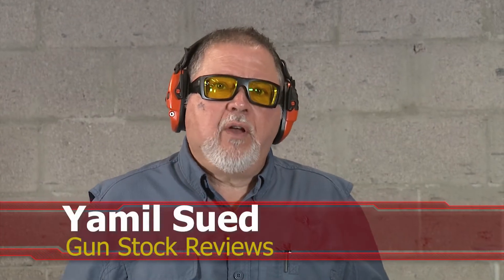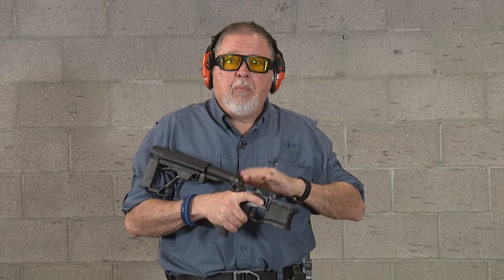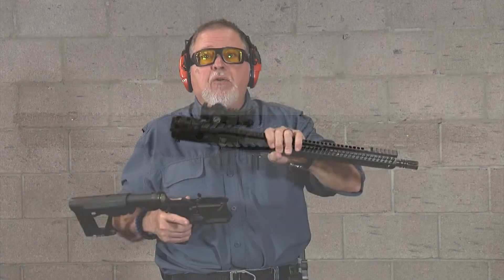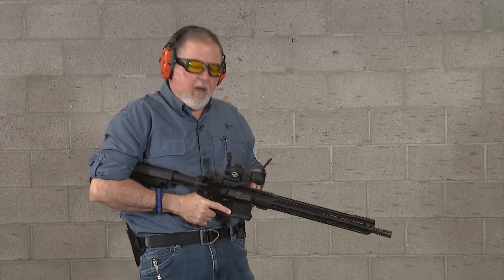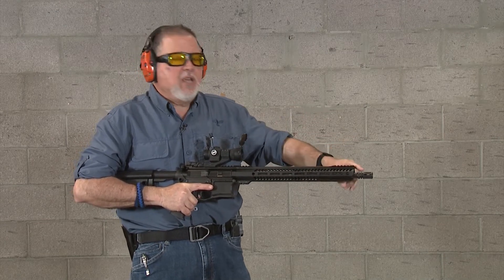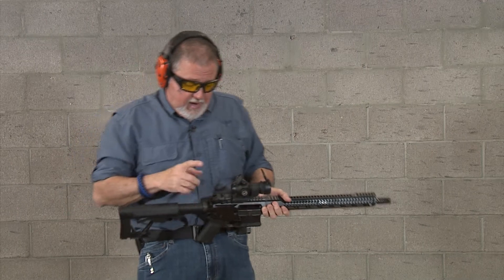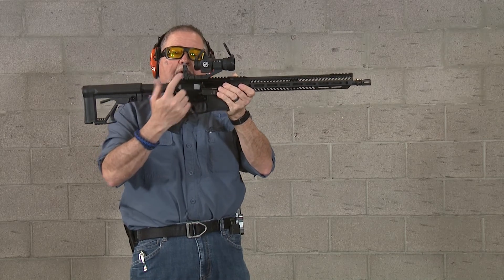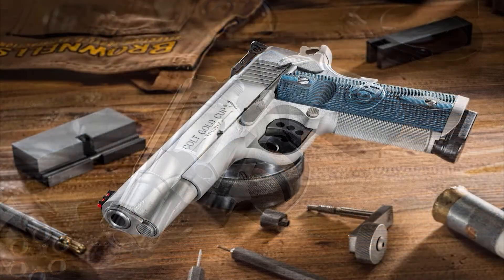Range Time with the Silencerco SCO-15 lower and the Rock River Arms RRAGE 3G Upper #1086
In this episode of Gun Stock Reviews we do our first Range Time with the Silencerco SCO-15 lower and the Rock River Arms RRAGE 3G Upper.  Two great parts making a great rifle.

1. Adobe Premier Editing Software
2. Adobe After Effects
3. Abobe Photoshop
4. Westcott Flex Daylight Set
5. Sanken COS-11D Lavalier Mic
6. DJI Mavic 3 Drone
7. Epic GoPro / Action Camera Mount for your Boat
8. Dracast Pro On-Camera Light
9. Dracast Halo Ring Led Light
10. Nikon D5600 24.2 MP DSLR Camera
11. Sony PXW-FS7 XDCAM Super 35 Camera System
12. Quick Release Shoulder Plate
13. The New Pelican Air Travel Cases!
14. Westcott Scrim Jim
15. Sony A7 4k Video and Still Second Camera
16. Go Pro 10